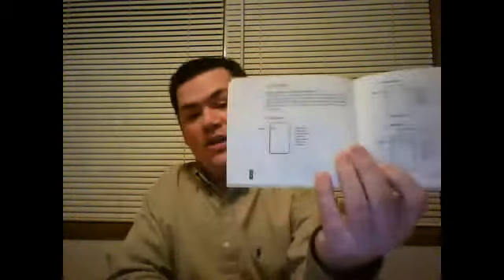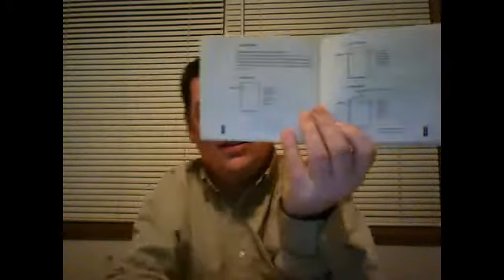Video game pickups #12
this is my pickups video for the month of February 2014. It was a great haul. I love tax returns, don't you?